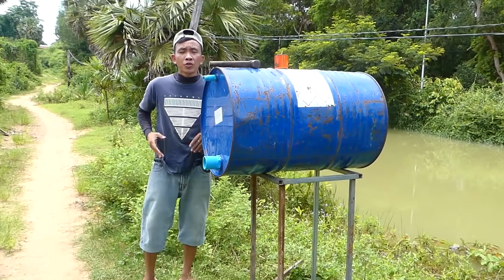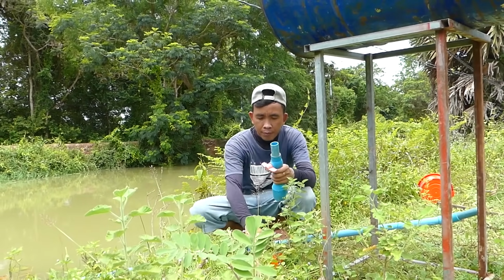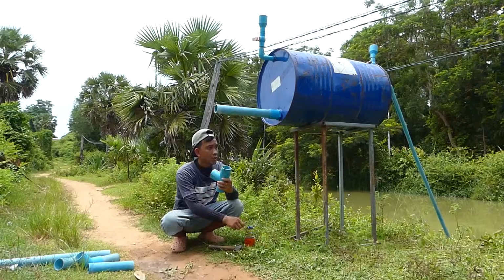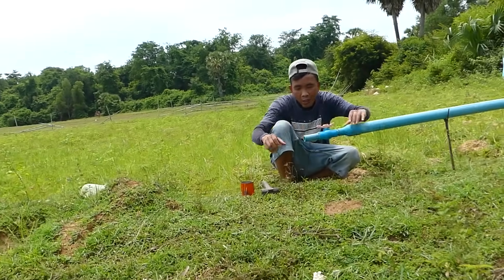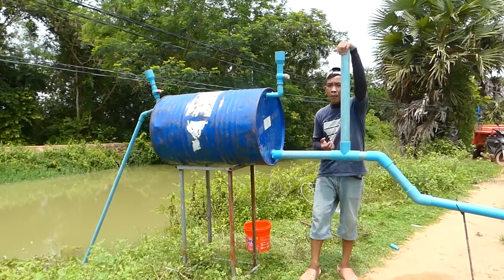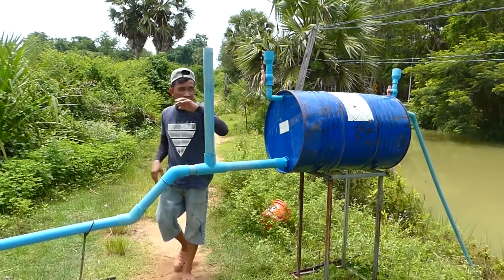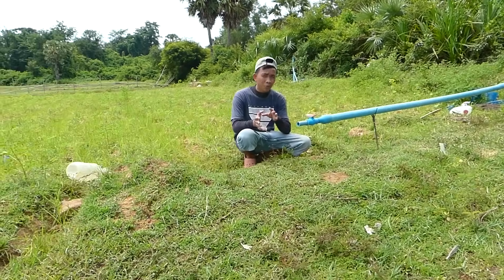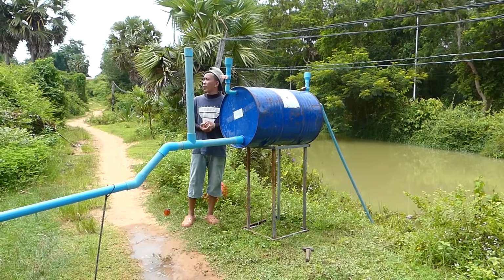Strong Pressure! How to make Free Energy Water Pump NO Electricity Auto Pump 24h/Day, What to See?